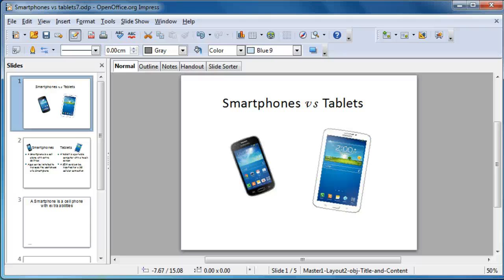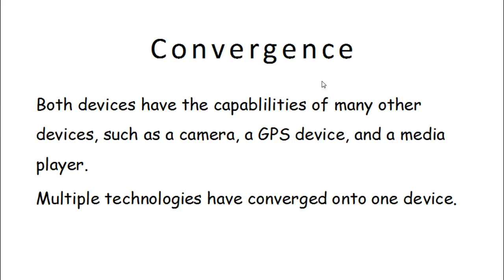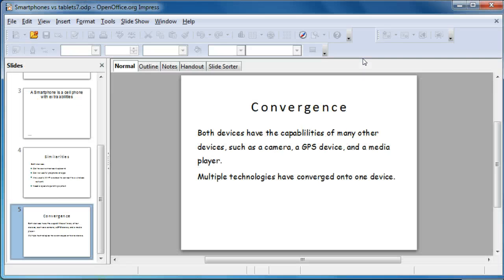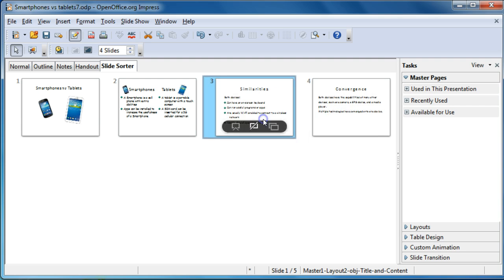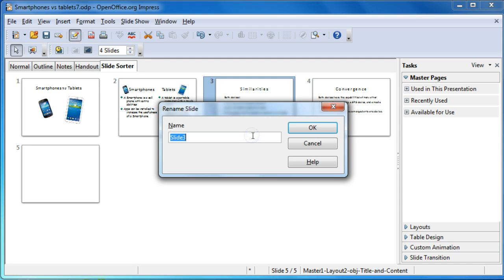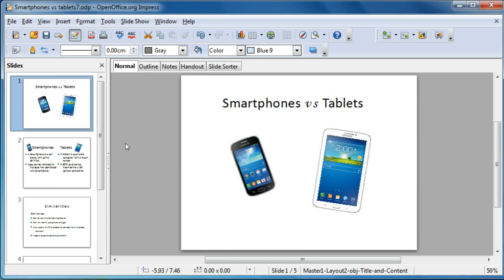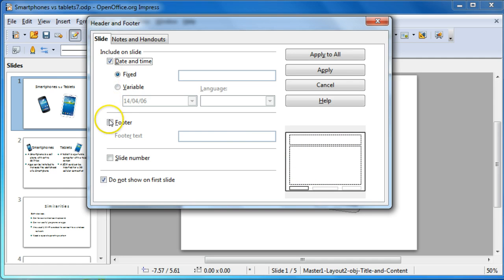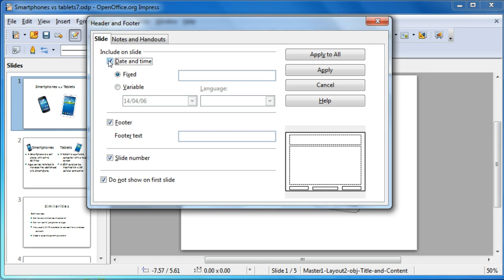CAT 10 Presentations OpenOffice Impress - 7 Customising Slides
Work in OpenOffice Impress to customise slides. Use slide show view to see what a presentation looks like. Use slide sorter to make changes.
For Computer Applications Technology, Grade 10 (South Africa)